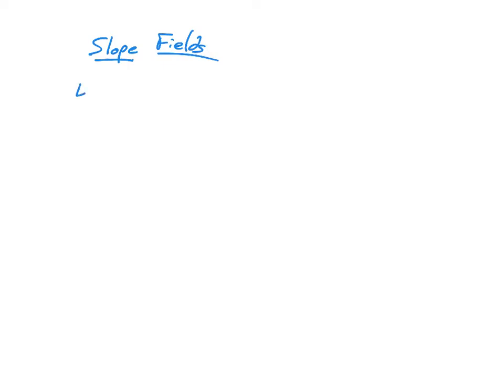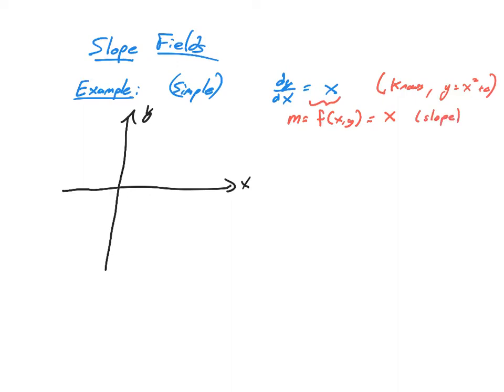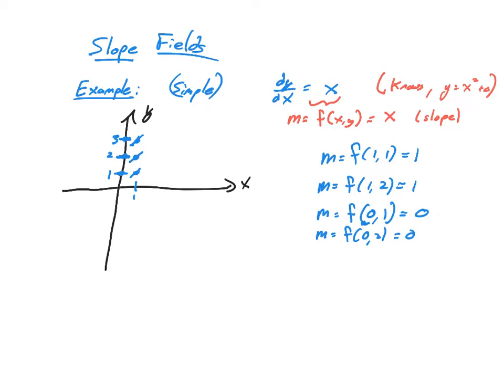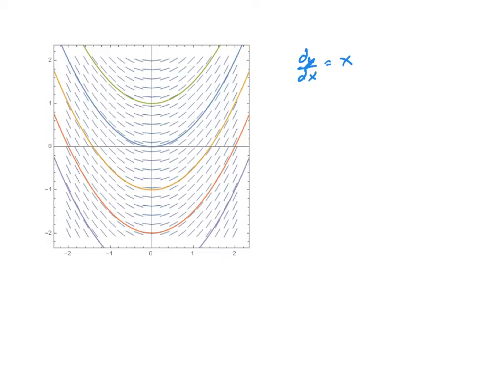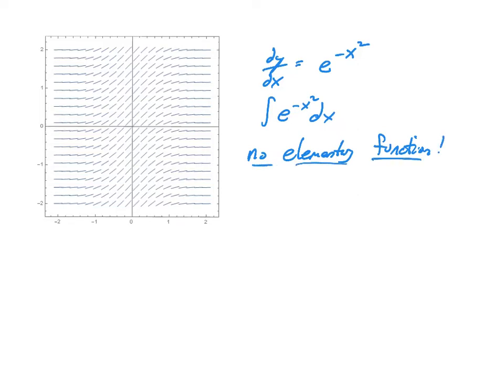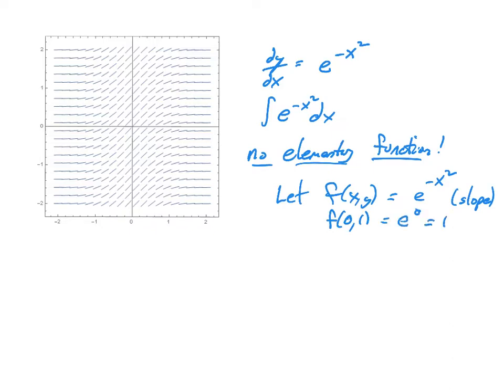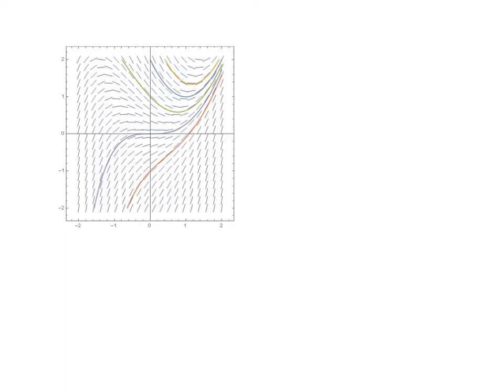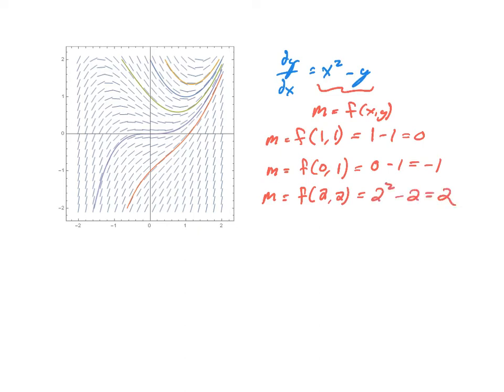slope fields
This will help you visualize how to graph basic differential equation with initial conditions.